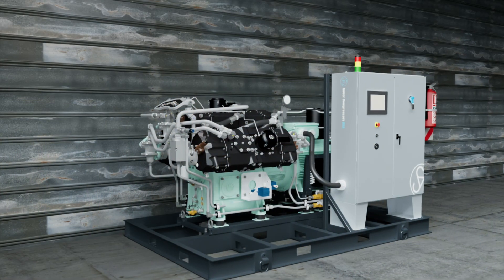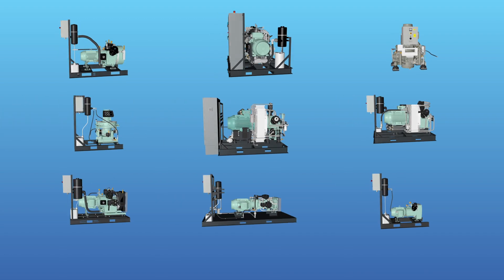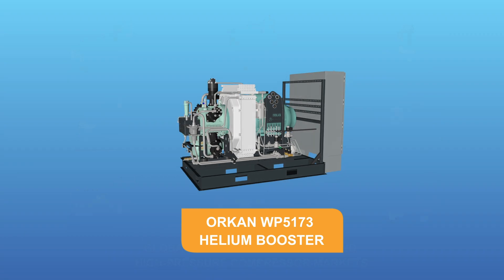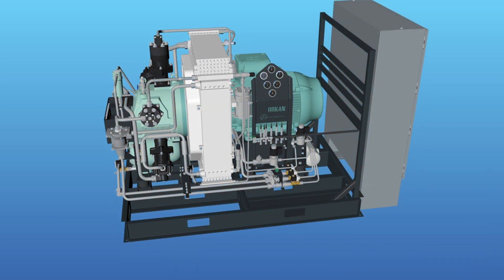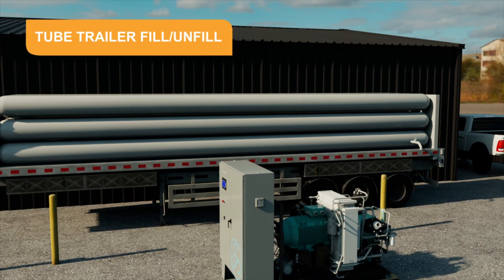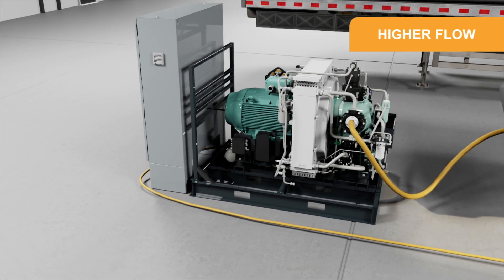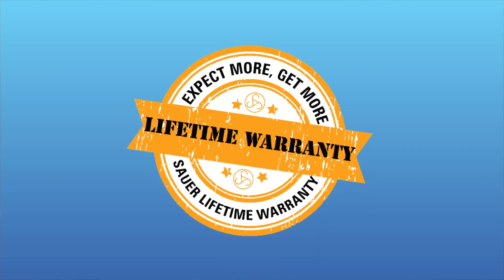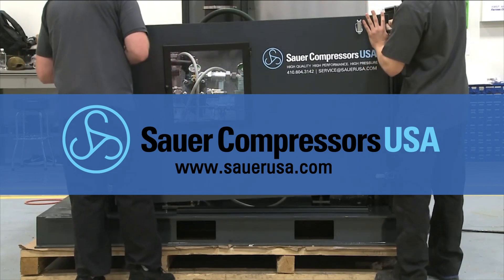Sauer Compressors for Helium Applications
For more than 50 years, Sauer Compressors has specialized in developing and producing gas-tight helium compressors. Our customers benefit from the comprehensive knowledge and advancements incorporated in our products.
Sauer Helium Compressors are specially designed for helium compression and represent the most efficient and safe solution for all applications. Because of our reliable technology, it is no surprise that leading research institutes and universities only trust Sauer helium compressors.